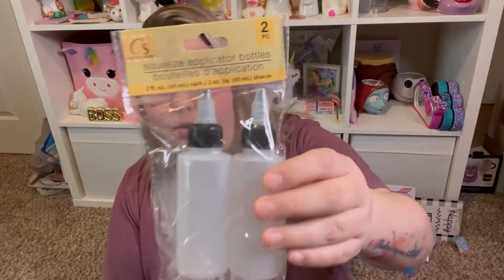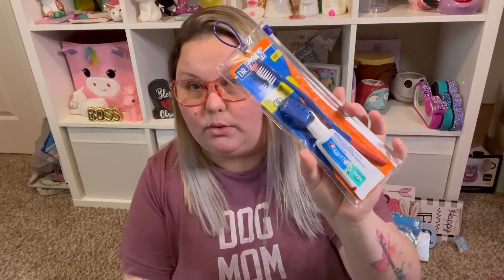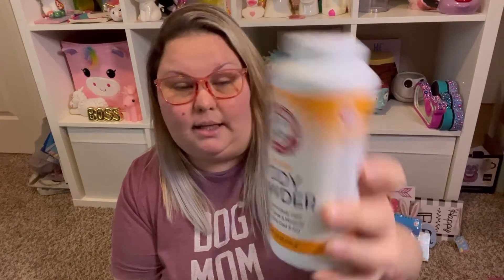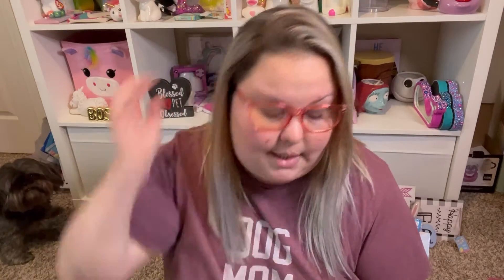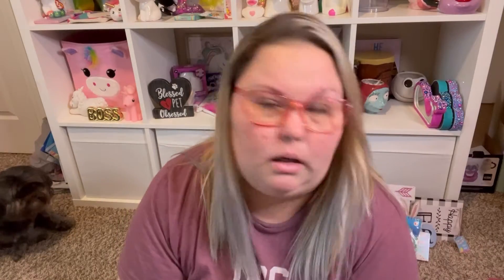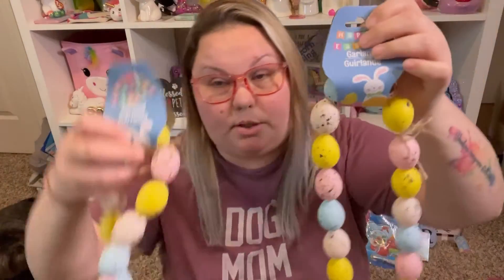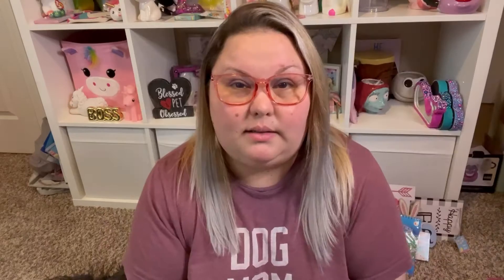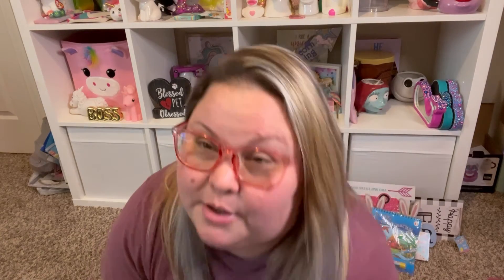DOLLAR TREE HAUL | NEW FINDS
I love seeing all the Easter items in the stores now!  Not to mention all the new brand name items I’ve been seeing!